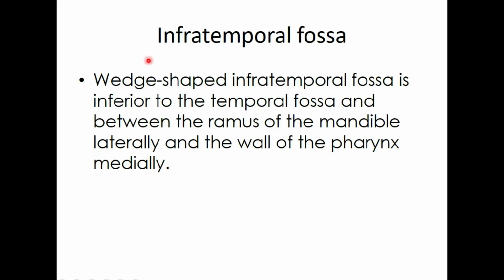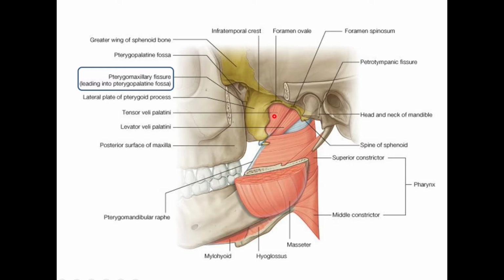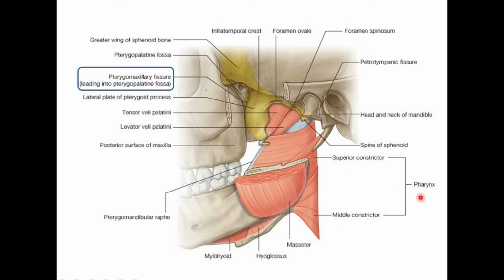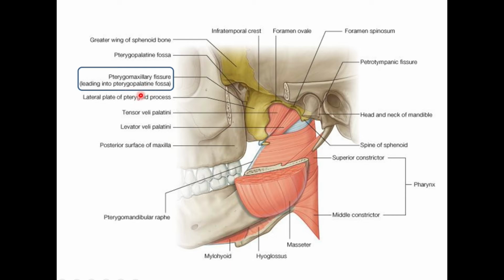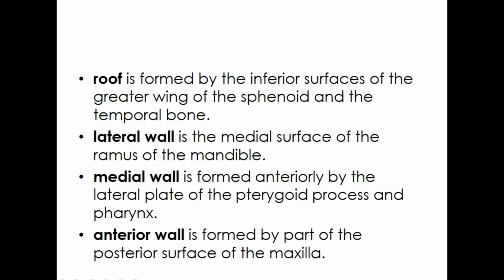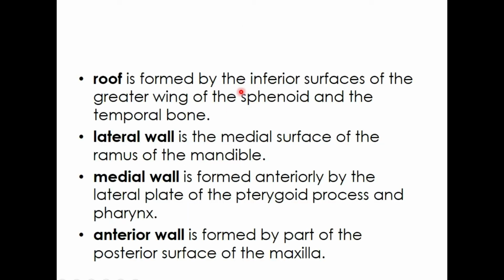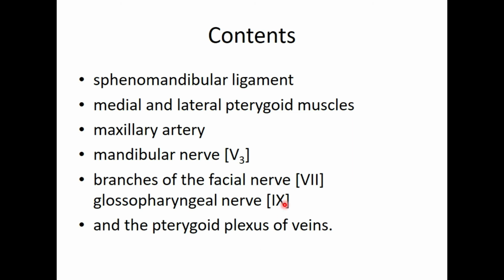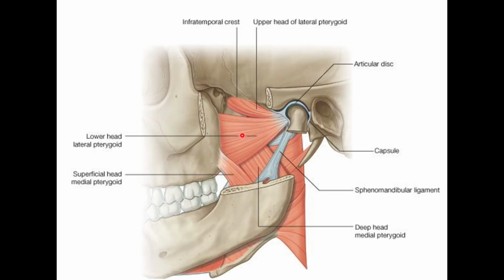Infra Temporal Fossa & its Contents